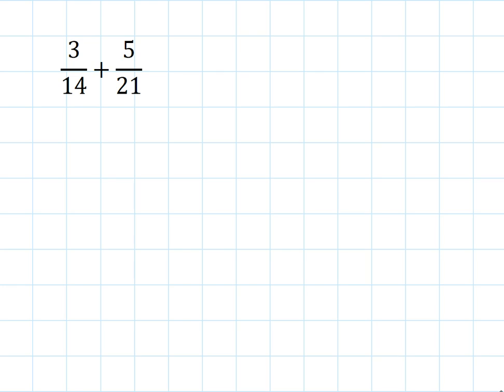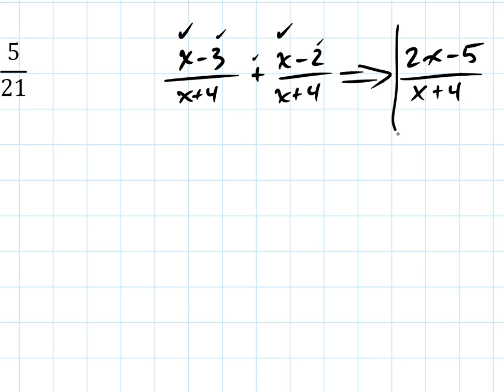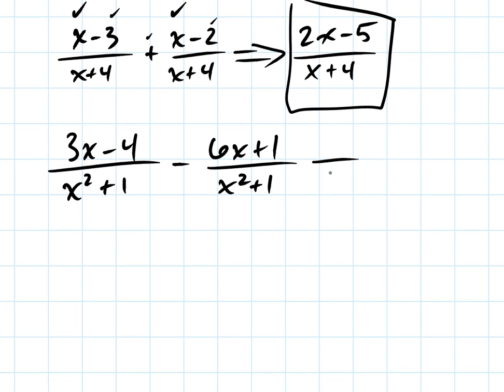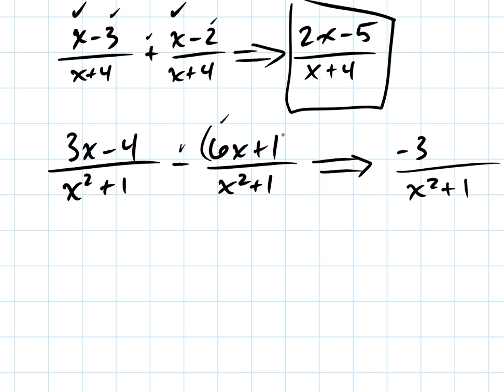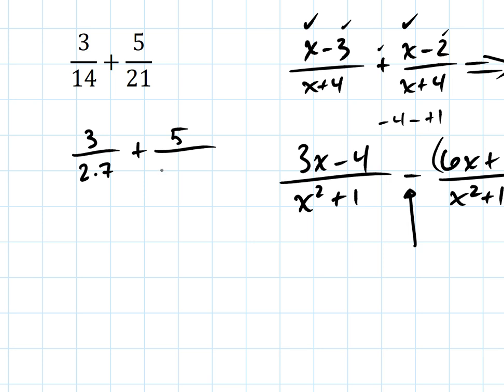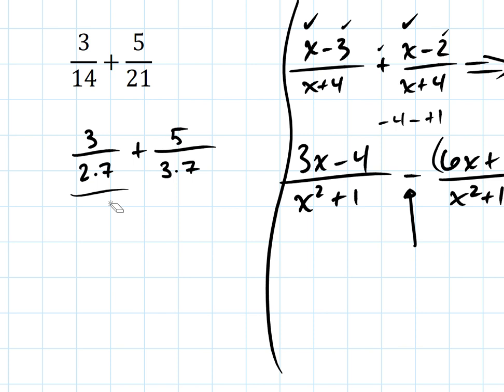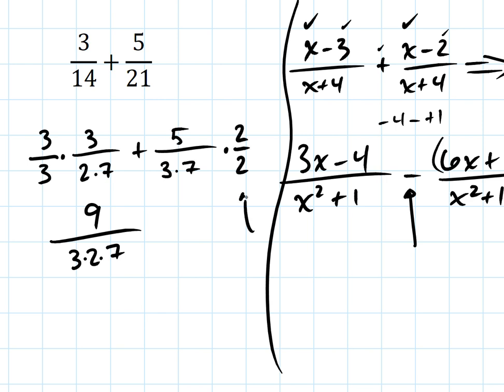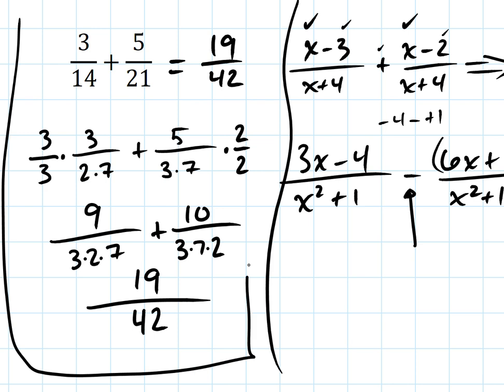Adding and Subtracting Rational Algebraic Expressions